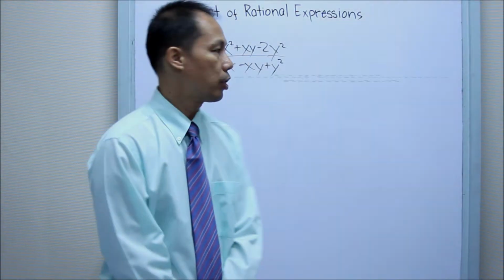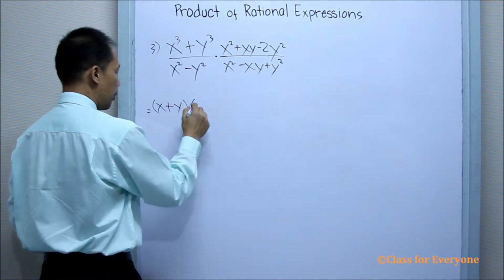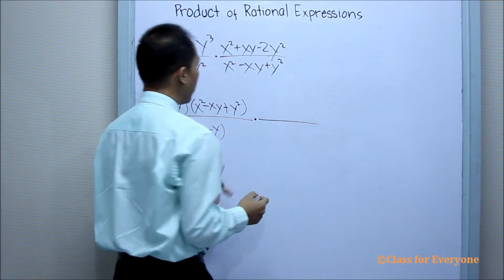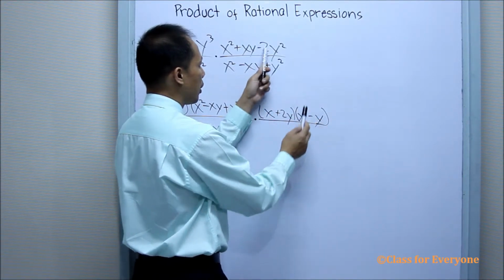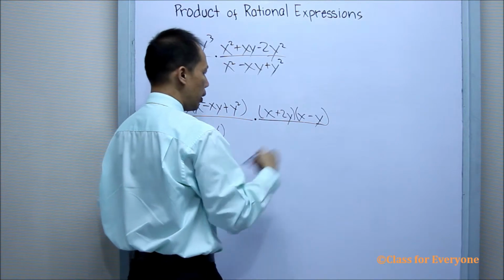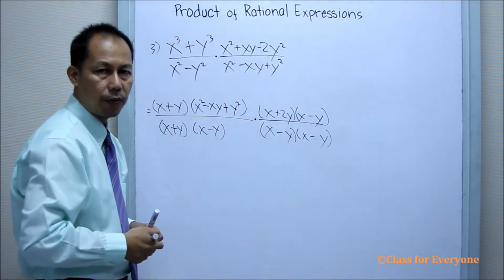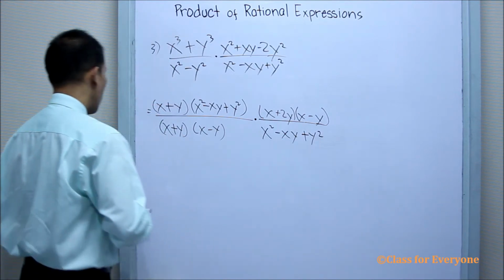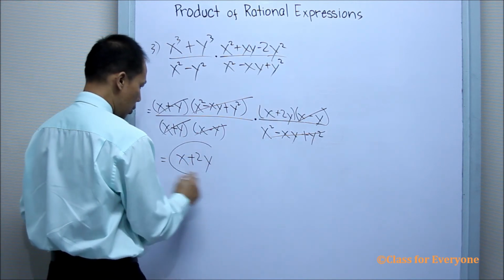Product of Rational Expressions Example3: Class for Everyone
This lesson in algebra is about Product of Rational Expressions Example3